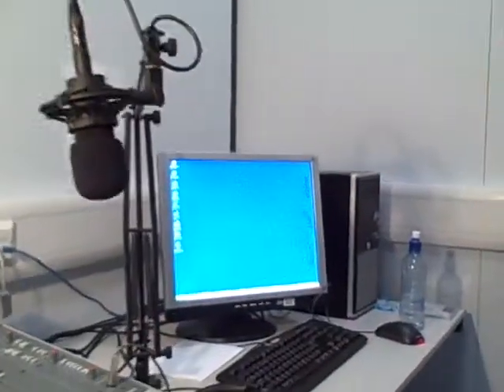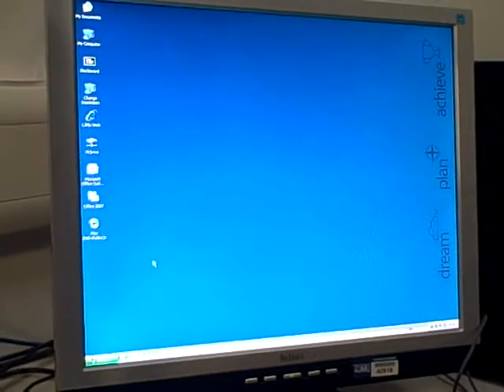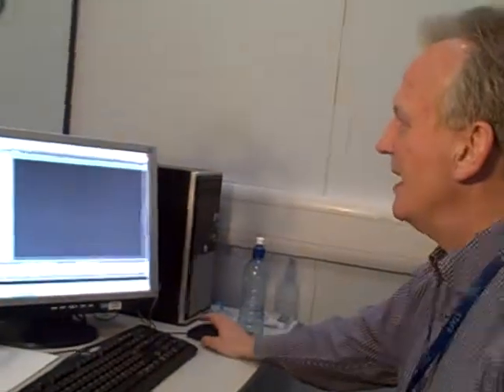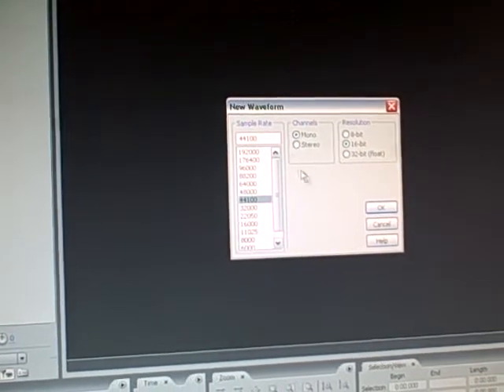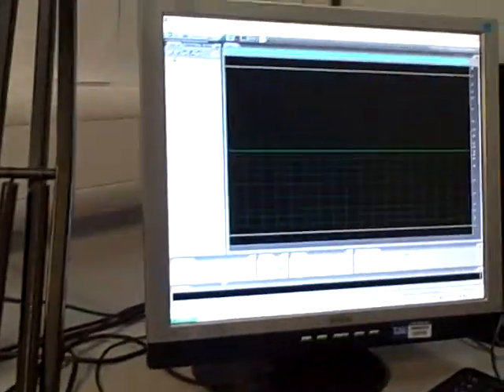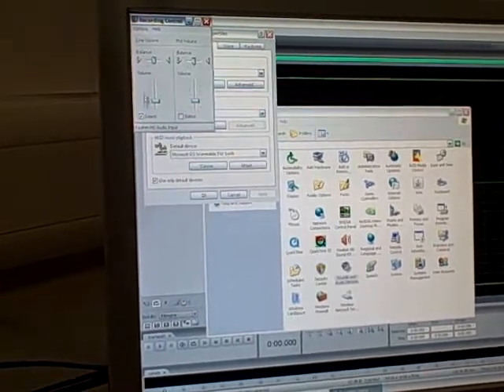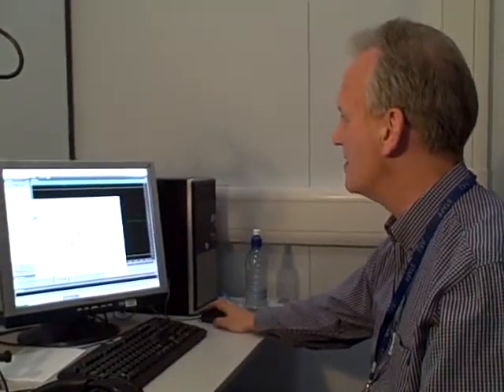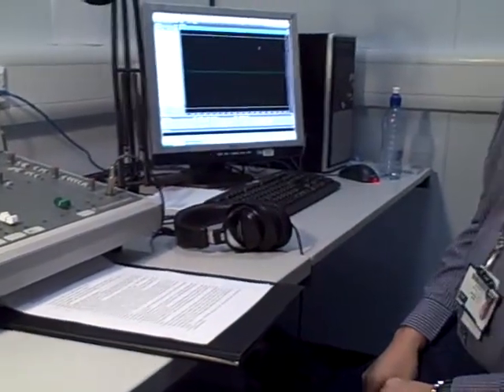Audio booth training - part 1. Demonstrator: Richard Rudin. Director: Kate Heathman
Part 1 of the audio booth training guide - aimed particularly at 'non radio' option journalism students who are required to produce a podcast as part of their converged material for Journalism Final Project.
In this segment, Richard demonstrates the 'pre-flight' set up of the booth in preparation for recording and saving material.

Please note that there is a slight error in the narrative - you are recommended to conduct 'phone interviews in booths 1 or 2 (not 3) as the latter has an older, more 'flaky' Telephone Balance Unit.